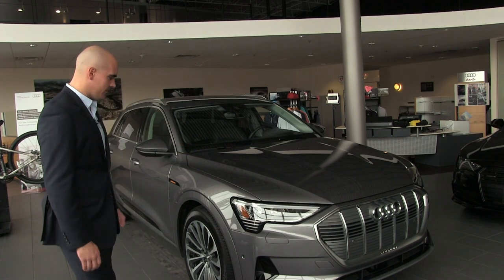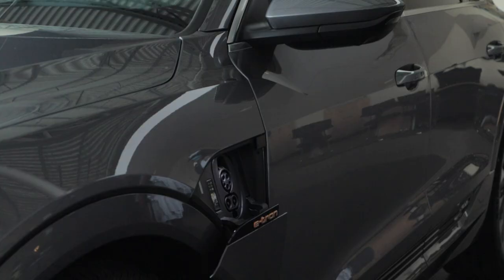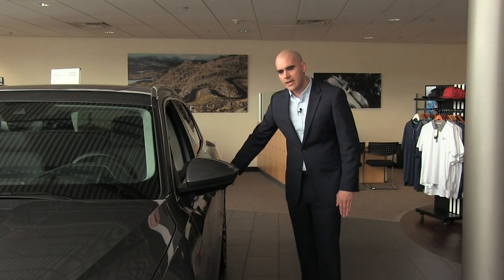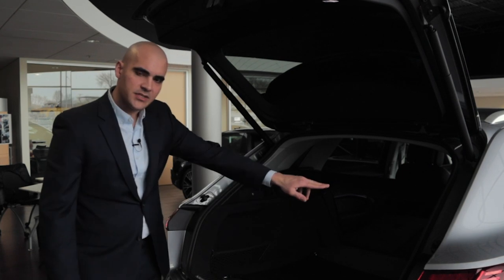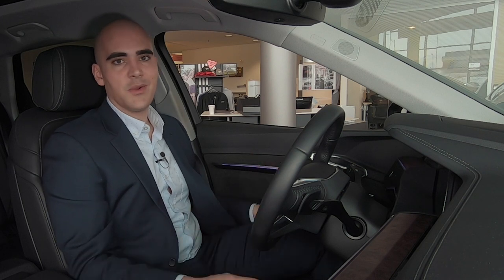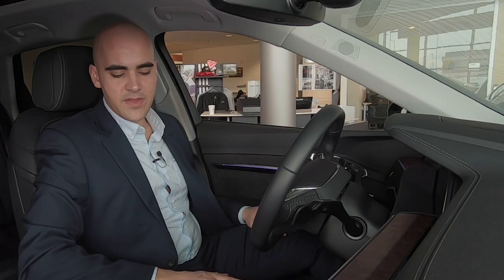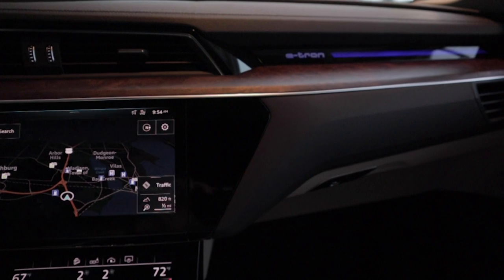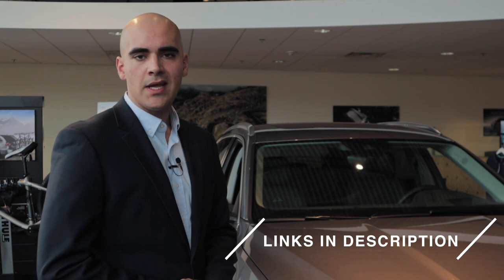The First Electric SUV from Audi | Full Walkthrough 2019 e-tron Quattro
A new era of electric is here!

The 2019 Audi e-tron Quattro is Audi’s first fully electric SUV. This is an all electric vehicle with Audi DNA.

In this video Ryan McCrumb, an Audi Brand Specialist here at Zimbrick European, will give you a complete walkthrough of the e-tron and all its details.

Ready to get your own 2019 e-tron? Stop by our dealership here in Madison, WI to learn even more about owning an electric vehicle.

=== Timestamps ===

0:40 - The Exterior
0:53 - The Grill
1:45 - Headlights
2:00 - The Battery
2:40 - The Charging Port
4:12 - The Mirrors
4:37 - The e-tron driving range
5:56 - Electrify America charging stations
6:38 - The e-tron design
6:56 - Better Battery Technology
8:06 - An electric SUV. Towing Package
8:41 - The Tailgate
9:27 - Rear Storage
10:32 - The Interior
10:52 - Four Zone Climate Control
11:29 - The Drivers Seat
11:42 - Dual Touch Screen Controls
12:37 - Main MMI Touch Screen Interface
12:48 - Drive Modes
13:34 - User Profiles
14:12 - Voice Recognition System
14:56 - Gear Shifter
15:52 - Virtual Cockpit
17:59 - Design Changes
19:15 - Electric Door Handles
20:31 - Sunroof
20:42 - What’s under the hood?
21:35 - Stop in for a Test Drive